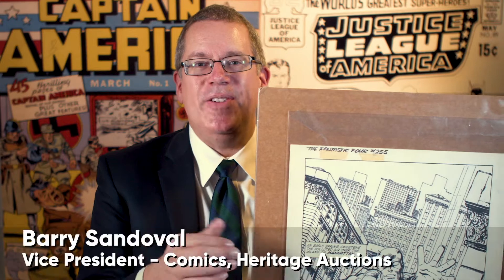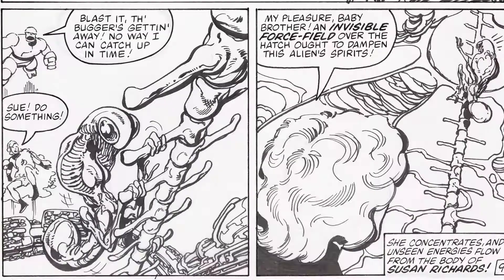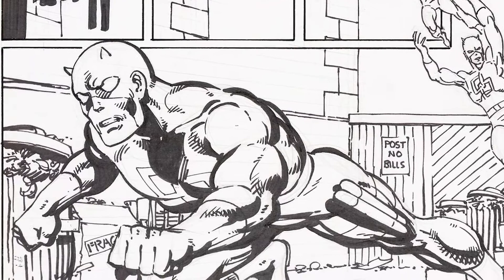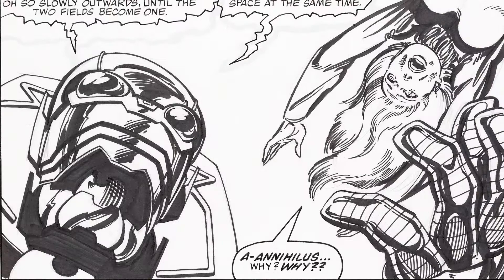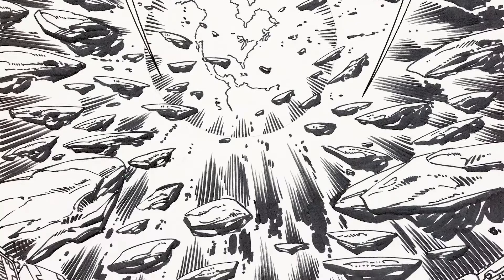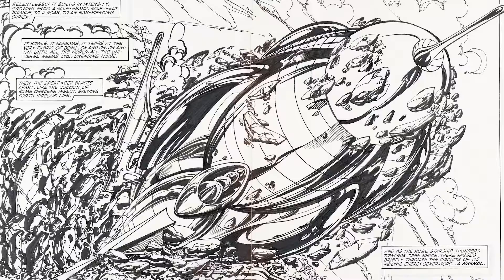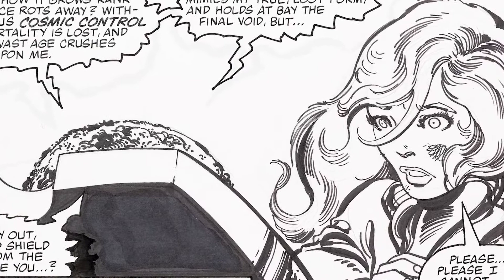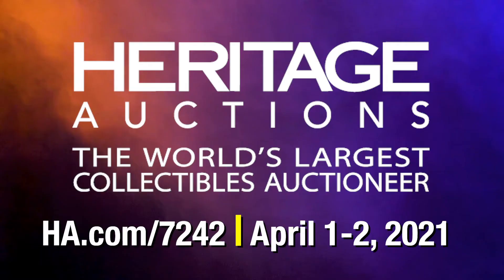Fantastic Four #255 original comic art by John Byrne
For Heritage's Comics and Comic Art Signature Auction to be held April 1-2, we are offering the original comic art from Fantastic Four #255. All are offered as individual pages.